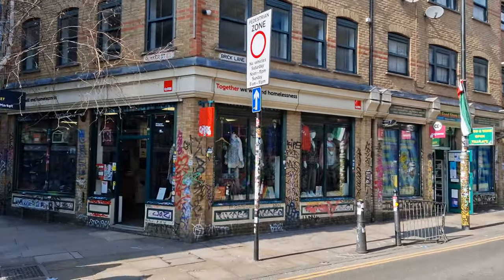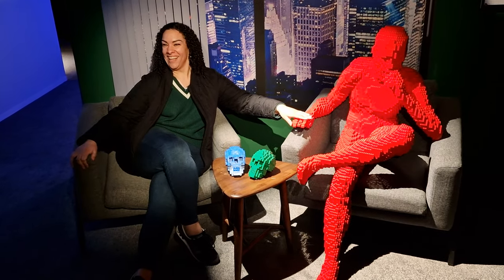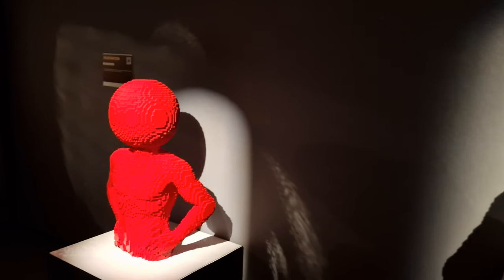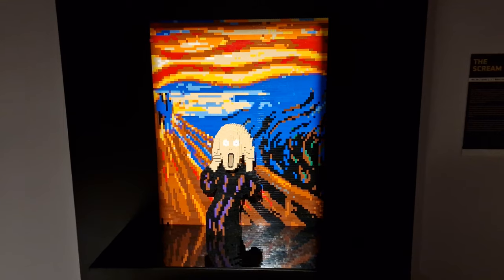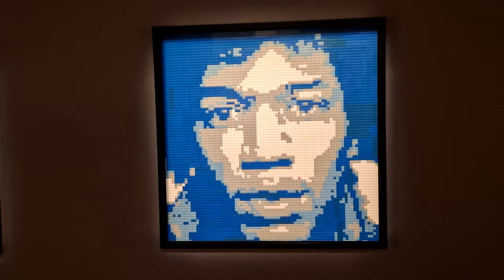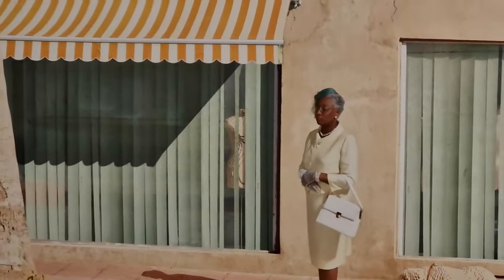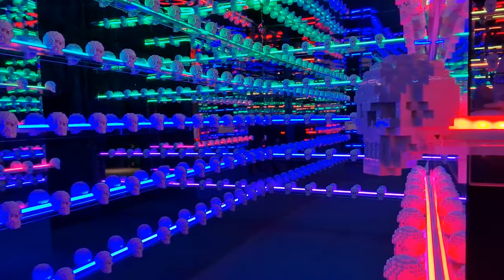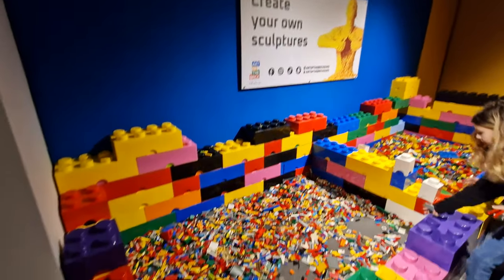Dive into the Magical LEGO Sculpture World: Art of The Brick Exhibition! 🔍🤩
A brand new exhibition feature the wonderful LEGO bricks has just arrived in London! We went on the first day to see what it was all about and if this was something different.

Join us as we show you this amazing LEGO exhibition.

0:00 Welcome to the video
0:01 Lego Sculptures
3:58 Past Masters
6:00 Portraits
6:45 Pictures & Lego
9:30 3D Effects